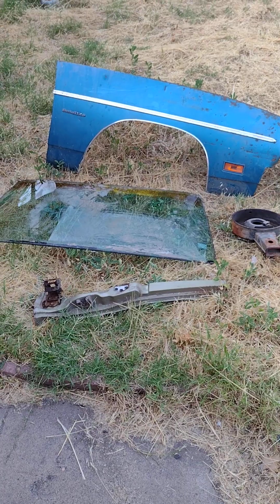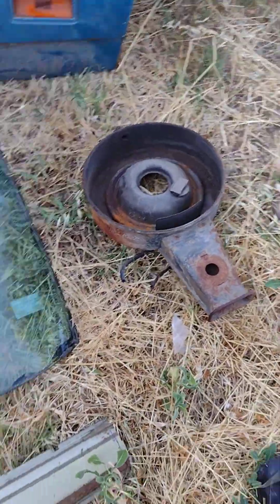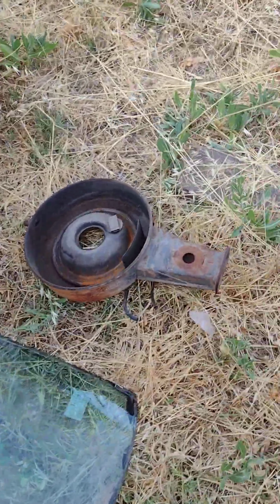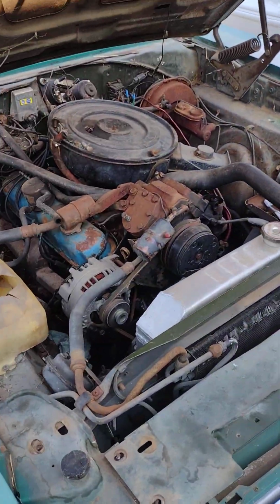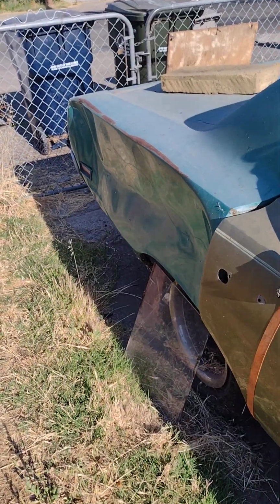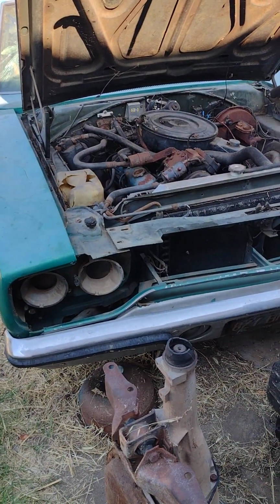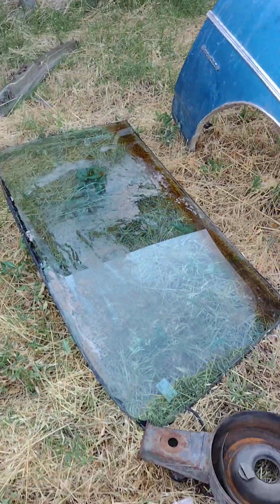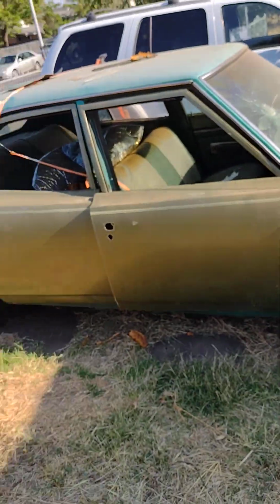rusty treasure from Brian's junkyard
all I brought home to my projects